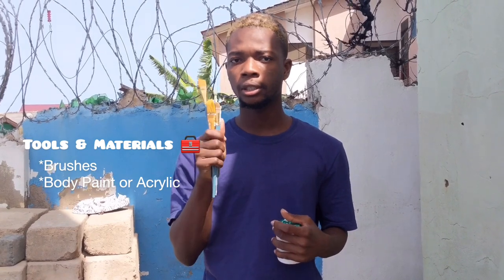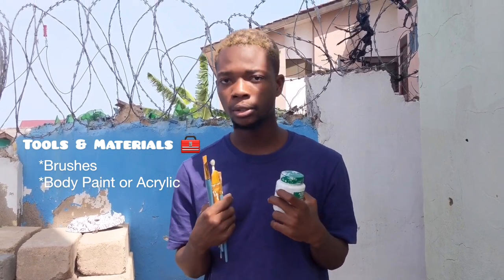How To Paint A Full Body With Just A Brush 🖌 2020 With Yonga Arts (BodyArts stayathome convid19 )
Nsu ma nkwa is an Akan language which means water gives life. I was inspired to create this when the president of my country Ghana declared a lockdown in the capital city Accra with only free water as a means of survival during the lockdown. The yellow gallons serve as mediums to store water 💦 here in Ghana 🇬🇭

Kindly check out images for this shoot on my instagram account and don’t forget to follow for more images.